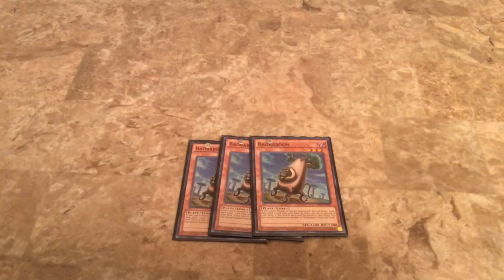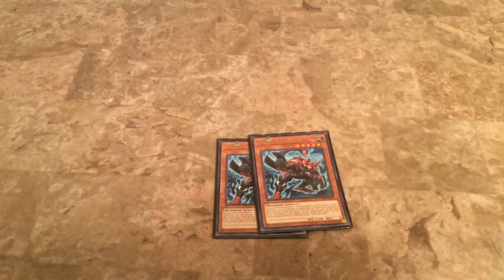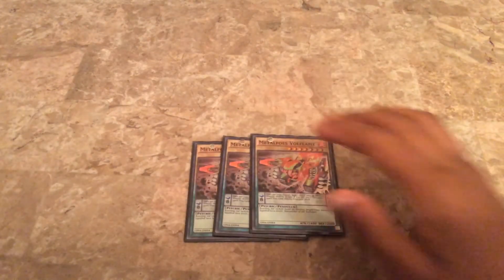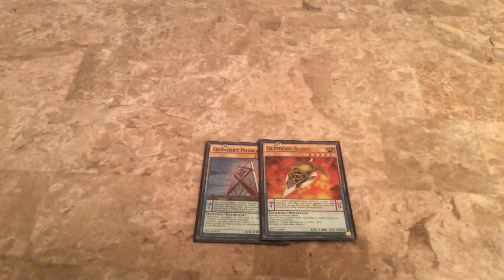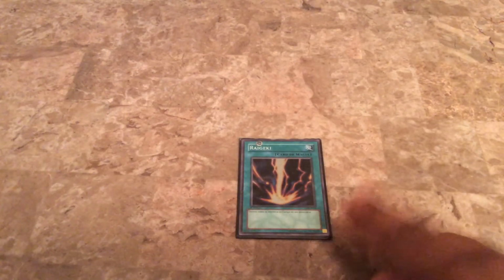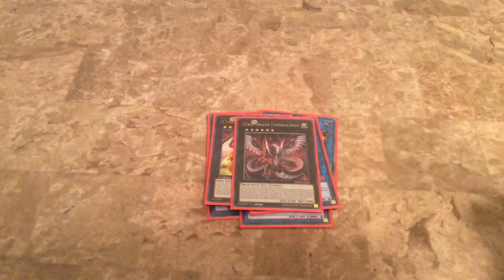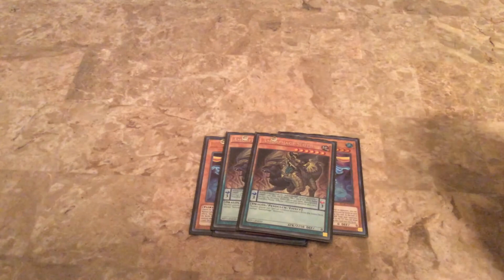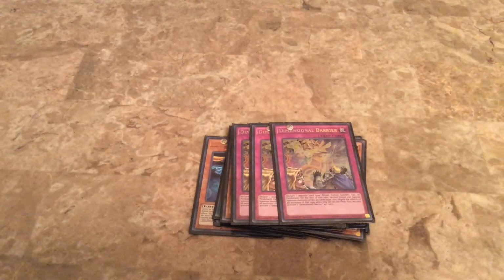Gouki Metalfoes Deck Profile September 2017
Shitty Deck Kappa. Jokes aside, hope you enjoy the video and find it useful.

Decklist:

Monsters (29)
3x Baobaboon
3x Gouki Suprex
2x Gouki Riscorpio
2x Gouki Twistcobra
2x Rescue Rabbit
2x Astrograph Sorcerer
1x Maxx "C"
3x Metalfoes Volflame
3x Metalfoes Goldriver
3x Metalfoes Silverd
3x Metalfoes Steelen
1x Qliphort Scout
1x Qliphort Monolith

Spells (8)
2x Painful Decision
2x Gouki Re-Match
1x Reinforcement of the Army
1x Summoner's Art
1x Raigeki
1x Metalfoes Fusion

Traps (3)
2x Metalfoes Counter
1x Metalfoes Combination

1x Decode Talker
1x Proxy Dragon
2x Missus Radiant
1x Gouki The Great Ogre
1x Cyber Dragon Infinity
1x Cyber Dragon Nova
1x Tornado Dragon
1x Castel, the Skyblaster Musketeer
1x M-X-Saber Invoker
1x The Phantom Knights of Break Sword
2x Metalfoes Mithrilium
1x Fullmetalfoes Alkahest
1x Metalfoes Oracalc

3x Zaphion, the Timelord
2x Amorphage Sloth
1x Jizukiru, the Star Destroying Kaiju
1x Kumomguss, the Sticky String Kaiju
1x Gameciel, the Sea Turtle Kaiju
2x Cosmic Cyclone
1x Interrupted Kaiju Slumber
1 Dark Hole
3x Dimensional Barrier

***I will try to upload a video testing the draws and playing out the hands as soon as possible***